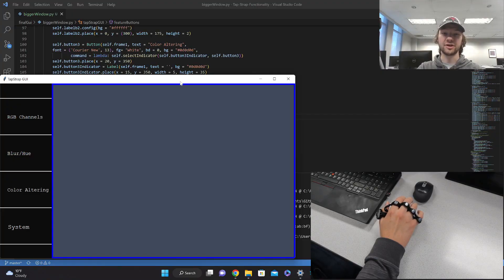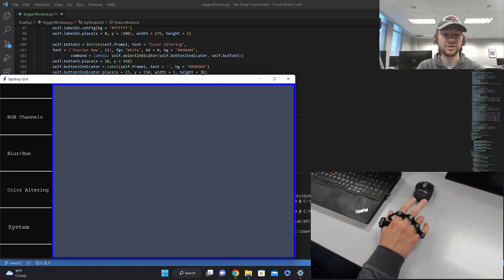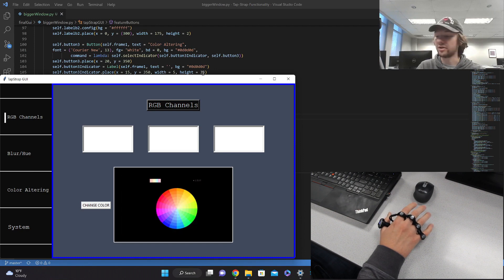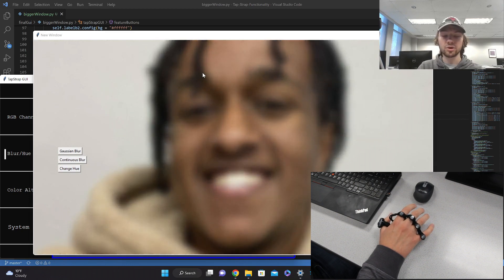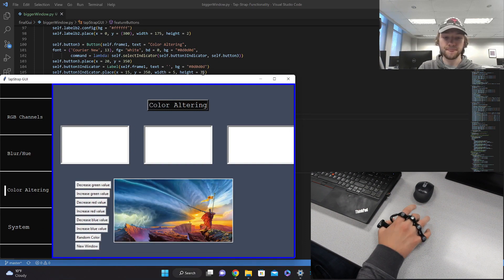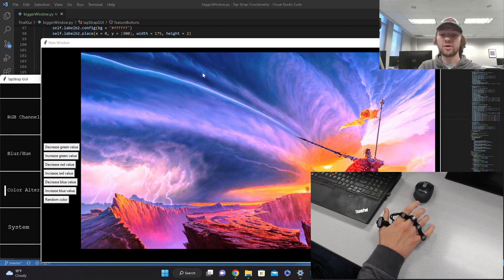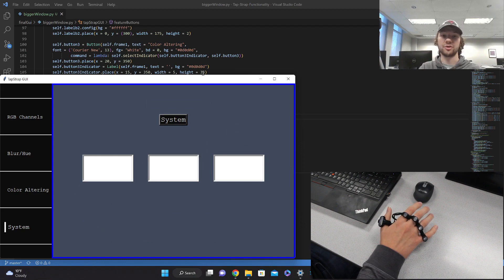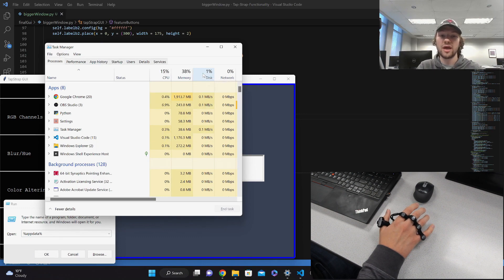Supervised Clustering Methods for Optical Mouse Trajectory Data from Tap Strap 2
A Study of Supervised Clustering Methods for Optical Mouse Trajectory Data from Tap Strap 2